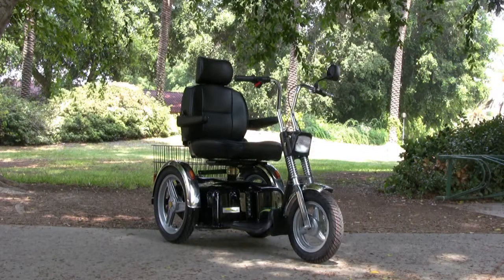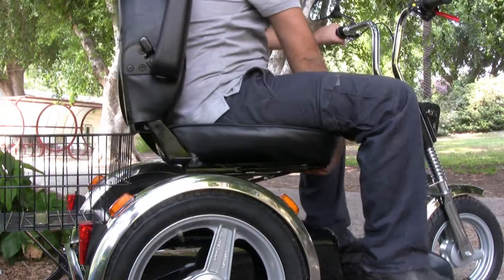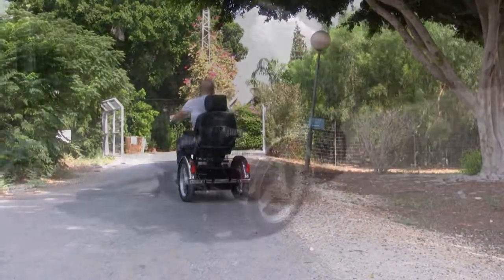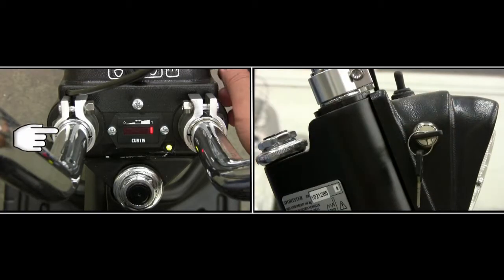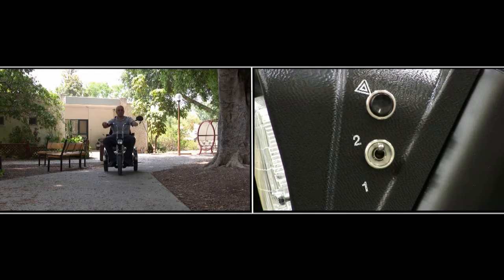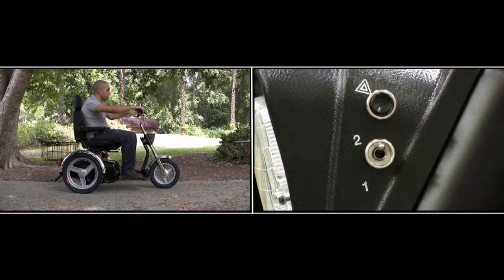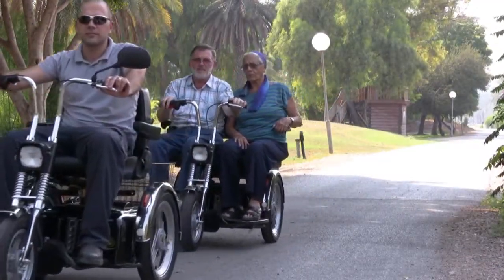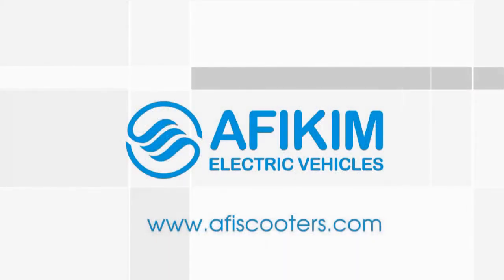SE, The classic model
The classic model is a design milestone of
AfiScooters and has become an icon in the world of
personal electric mobility. The SE Scooter combines
simplicity, reliability and usefulness for decades.